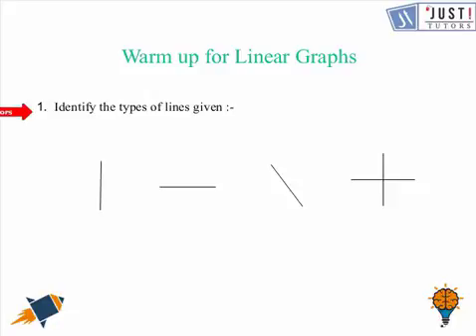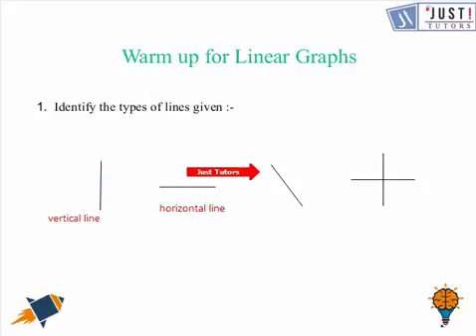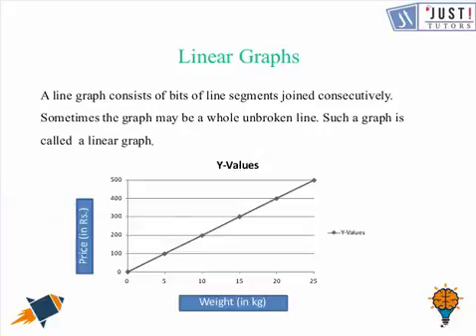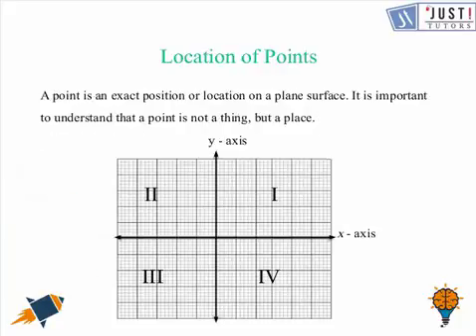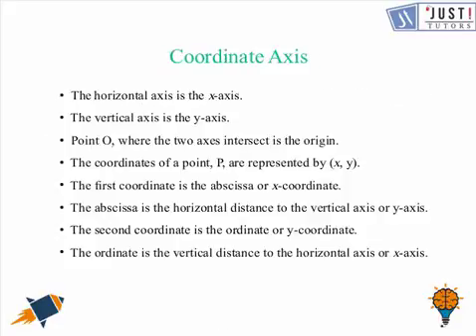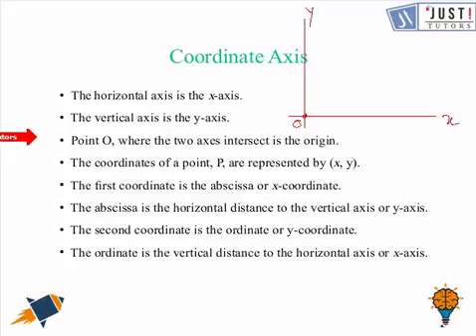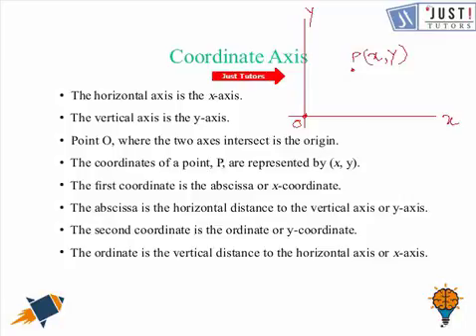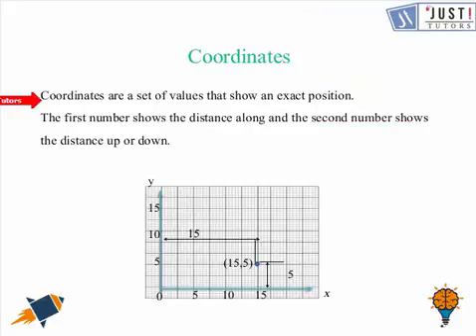Introduction to Graphs: Linear Graph and Coordinates